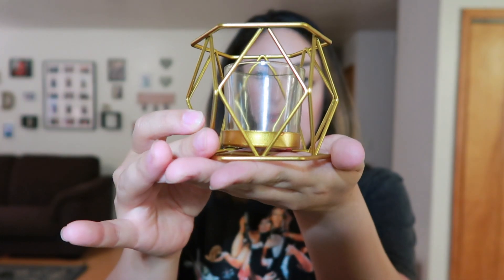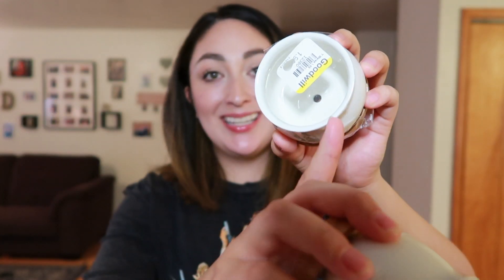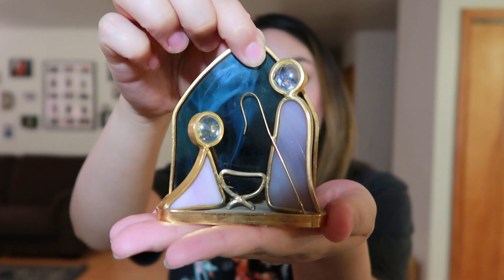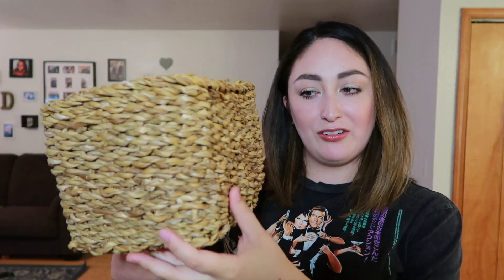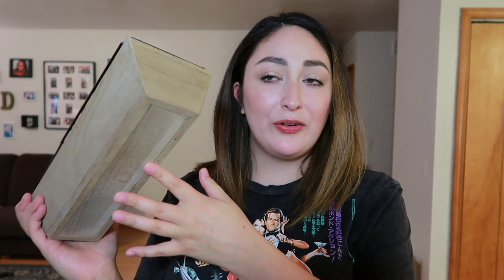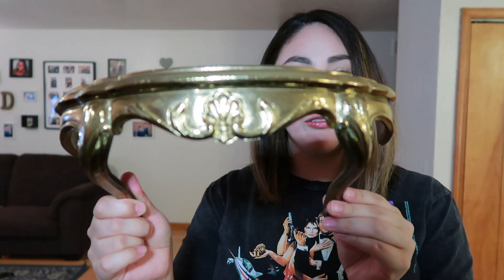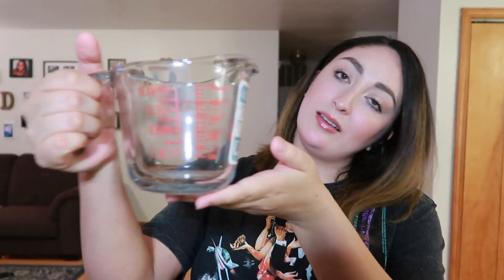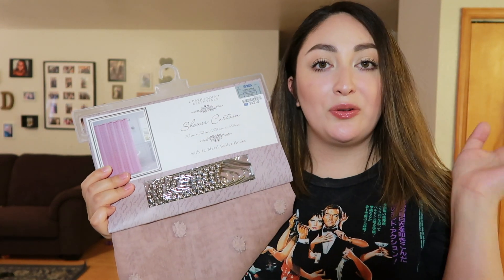Thrift Store + GoodWill Haul | Military Wife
Heeey! Do you love the thrift store too?! I always feel like i'm on a treasure hunt when I go in there haha! Anyways, I hope you enjoy this video. :)